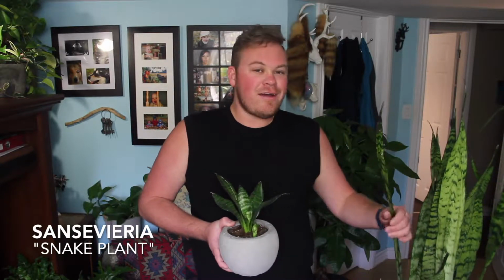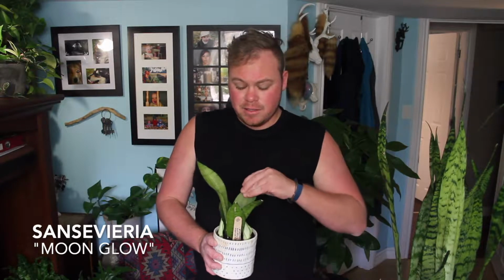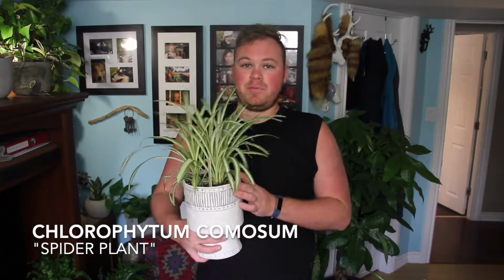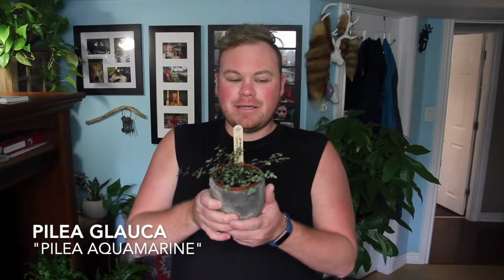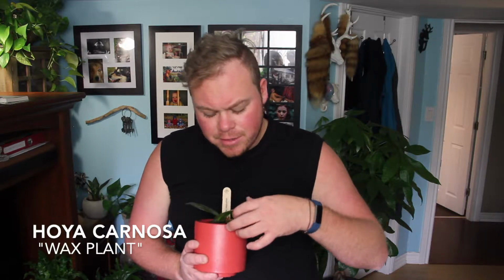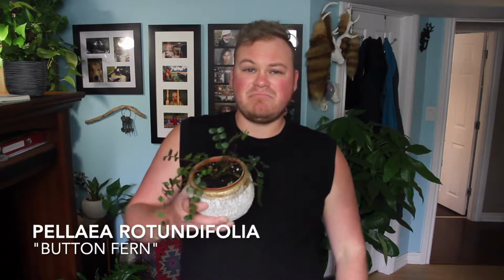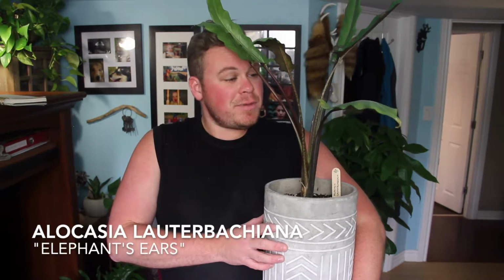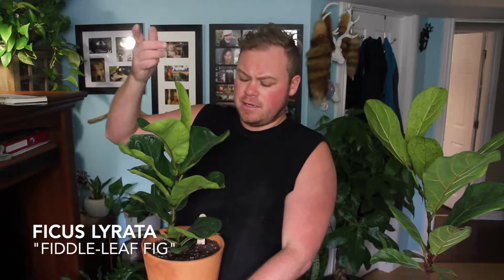Plant Tour, Part 1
What's the best way to jump into PlantTube? Well with a Plant Tour video, obviously!

Check out my fantasy novels, A Chronicle of Crowns, on Amazon

Check out my first photo book, Transcendence, as well as paperback copies of my fantasy novels on Lulu

This really helps keep the channel moving forward, and keeps me productive!